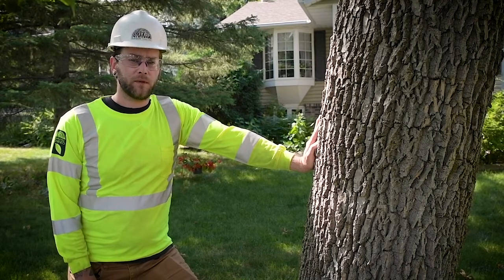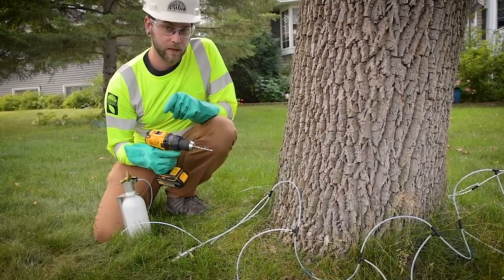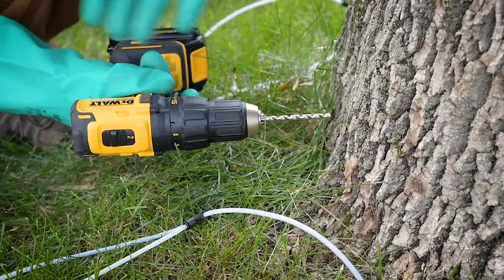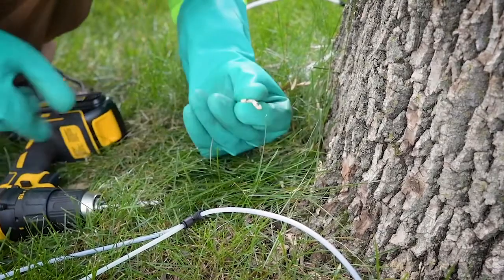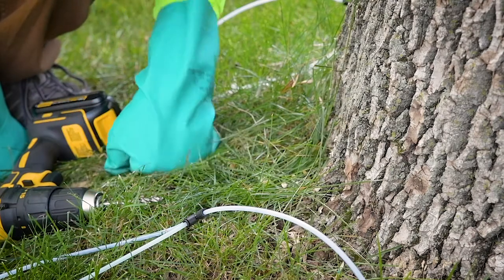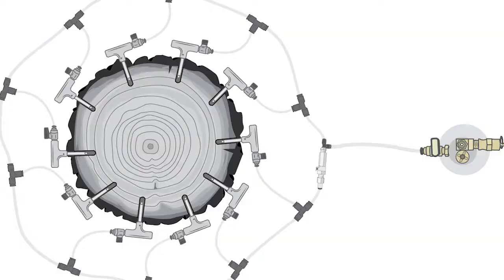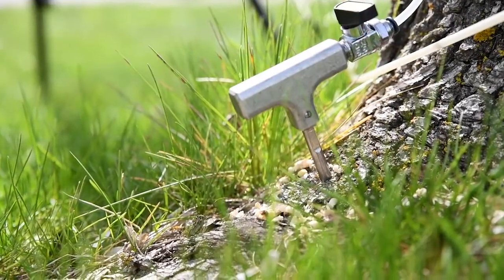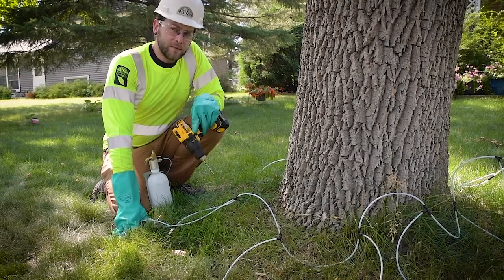Proper Drill Technique for Tree Injection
In video 2 of 4 we discuss the proper technique to use when drilling injection sites for treating trees using the Q-Connect system.